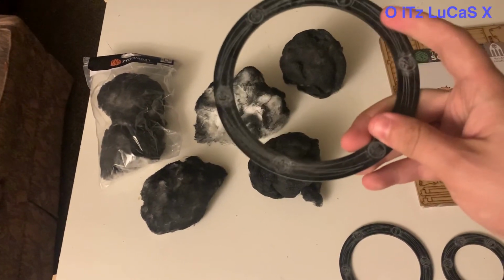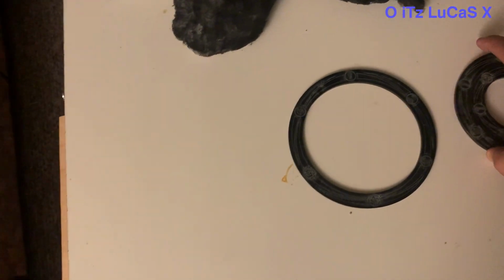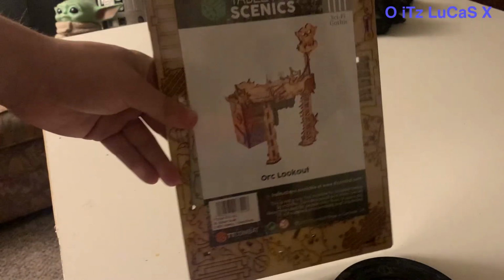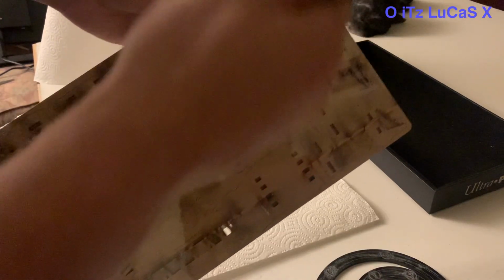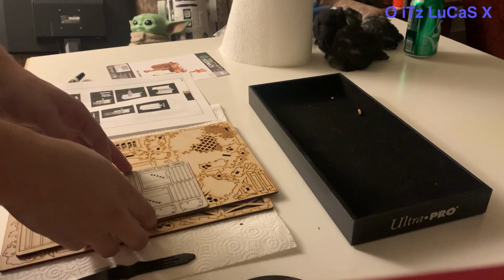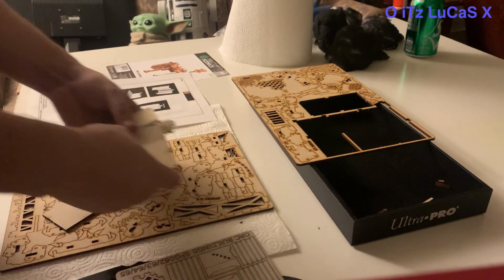Ork Lookout & Fire Effects | Table Talk TTCombat Review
Hey guys this week on Table Talk were diving into or TT Combat buildings and seeing how they are placed together! Links for products below.
3:01 - Ork Lookout:
0:42 - Flashing Wreck Markers
0:13 - Area of effect marker: